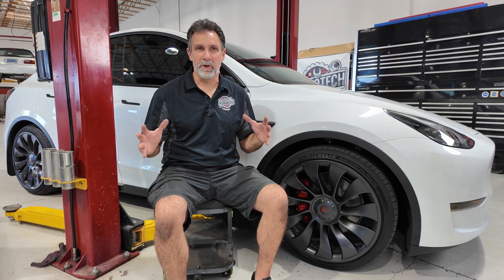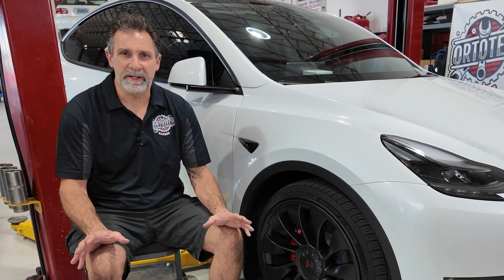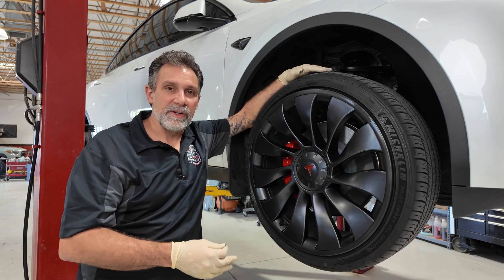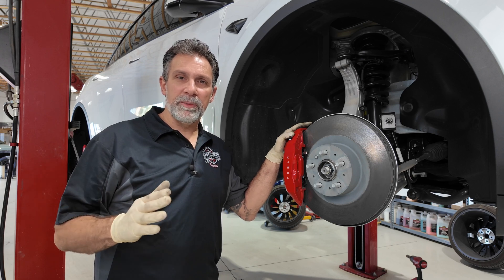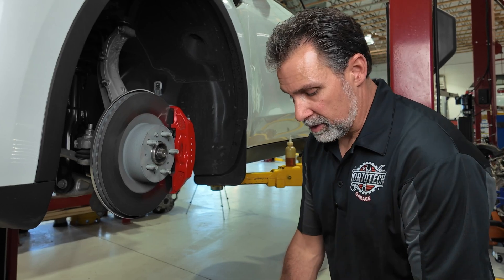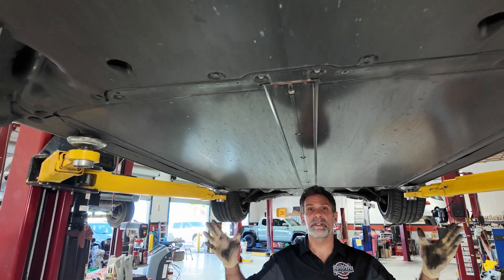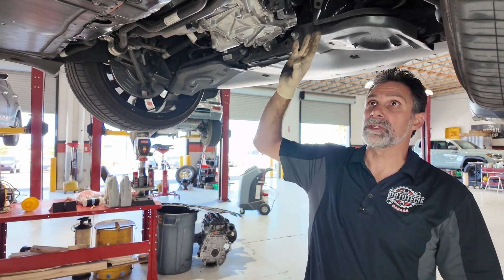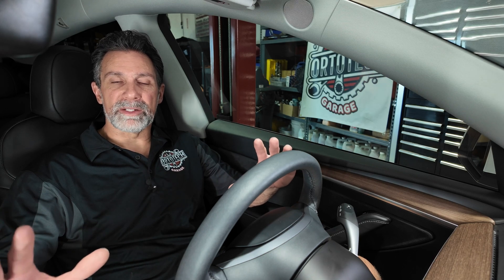Tesla Tire Rotation DIY + What Makes EV Tires Unique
Why do Tesla tires cost more and wear out faster? In this in-depth guide from OrtoTech Garage, ASE Master Tech Keith explains everything you need to know about Tesla tire construction, tire rotation, and critical EV maintenance tips. From foam-lined interiors for noise control to extra load ratings and why these tires aren’t run-flat, you’ll learn how to make your Tesla safer and more reliable.

This video includes a step-by-step Tesla Model Y tire rotation demo, shows how to use jack pad adapters, and covers what to do in case of a flat tire (no spare included!). If you’re a Tesla owner or EV enthusiast, don’t skip this must-know rotation guide. Plus: learn about staggered tire setups, inside/outside labeling, and when it’s okay to rotate left-to-right instead of front-to-back.

⌚Time Stamps:
00:00 - Intro: Why Tesla Tires Are Unique
00:30 - Load Ratings & EV Weight Considerations
01:10 - Foam Lining for Noise Reduction
02:00 - Tesla Tires Are Not Run-Flat
02:50 - Recommended Tire Repair Kit from Tesla
03:40 - Carrying a Plug Kit for Emergencies
04:25 - Using Jack Pads for Tesla Lifting
05:20 - Lift Points & Safe Setup for Rotation
06:10 - Tesla-Specific Tire Markings (T0, Extra Load)
07:00 - Dual Motor vs RWD Wear Patterns
07:40 - Staggered Tire Configurations Explained
08:30 - Rotation Options: Left-to-Right vs Front-to-Back
09:10 - Inside/Outside Tire Markings
09:50 - Summary & Final Tire Rotation Tips